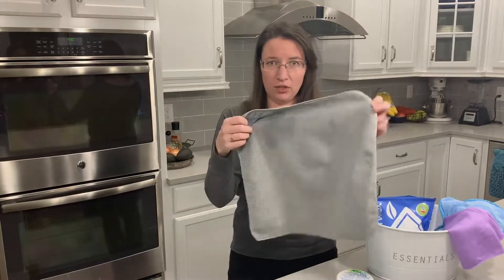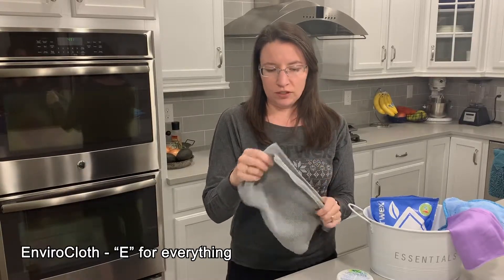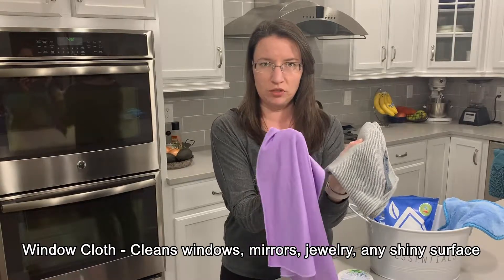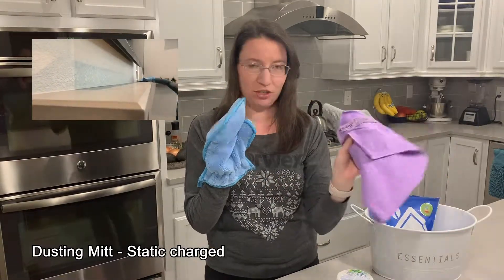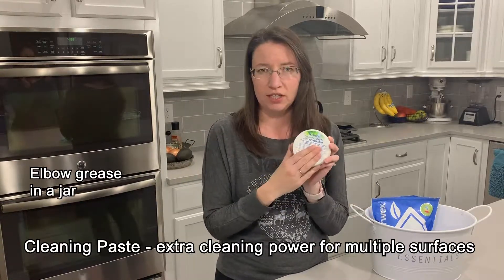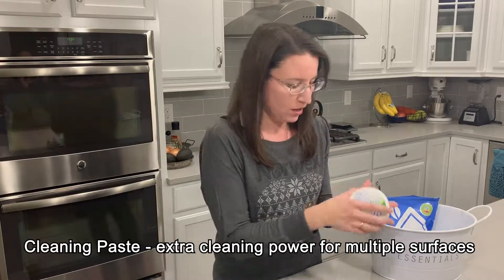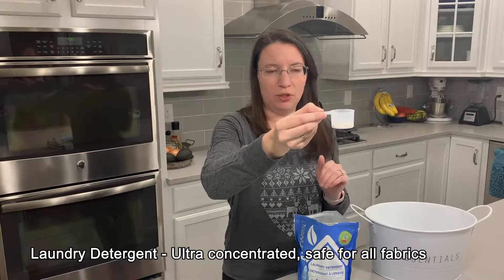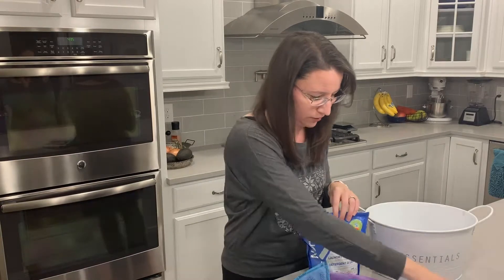Ruxy Papineau Safe Haven 5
Ruxy Papineau - Norwex Ind. Sales Consultant shows off the Safe Haven 5 package and shows you how to use the products.
Products included:
EnviroCloth
Window Cloth
Dusting Mitt
Cleaning Paste
Laundry Detergent